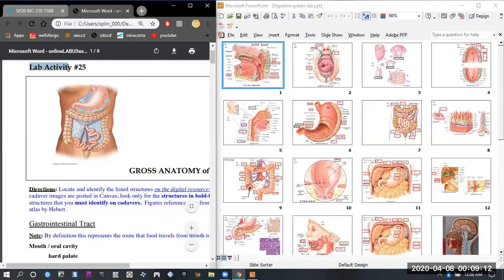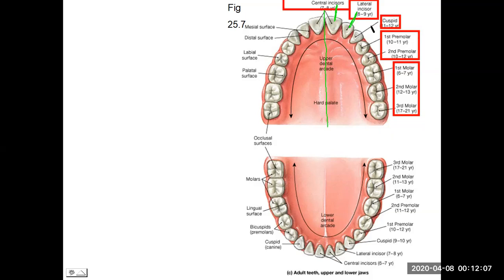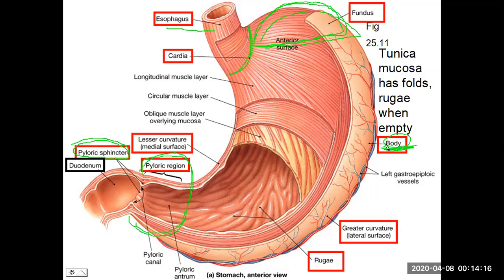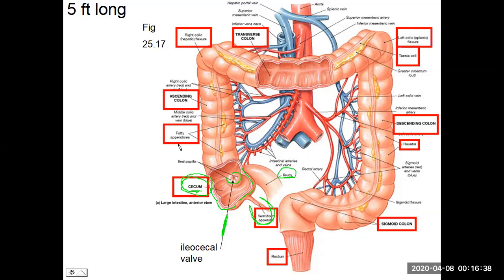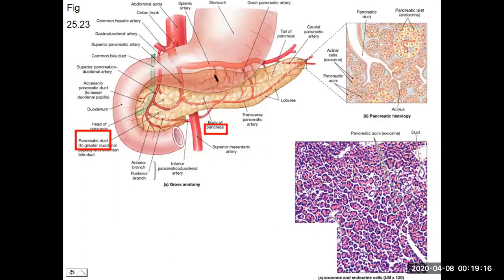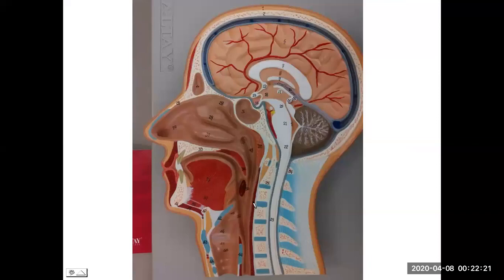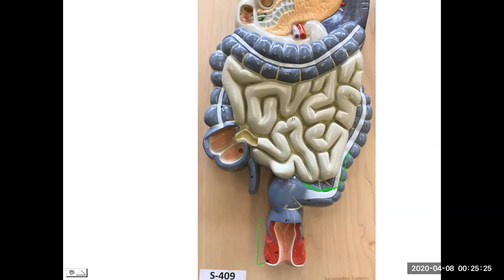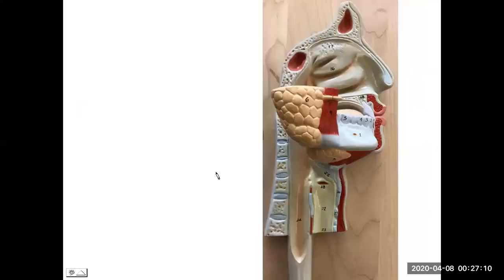Lab 25 models video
0:00 - textbook images
12:26 - models
16:50 The Spleen on the far right side of the VIDEO. It is an anterior view of the model. The spleen is located on the left side of the body.